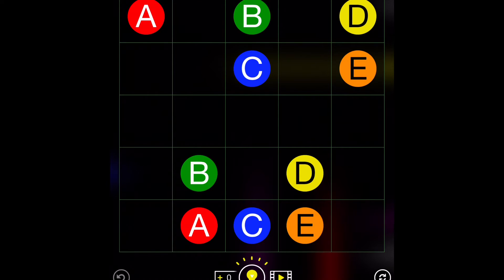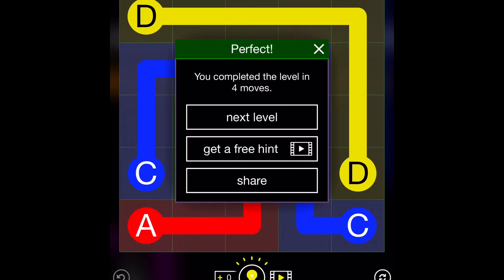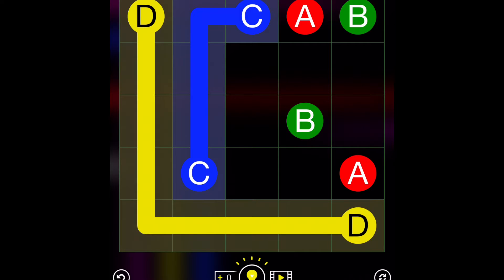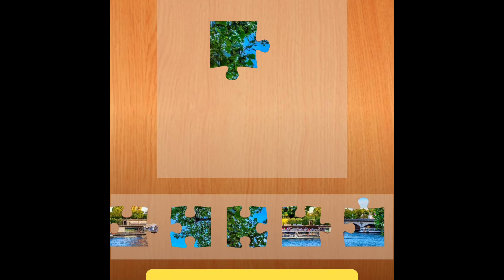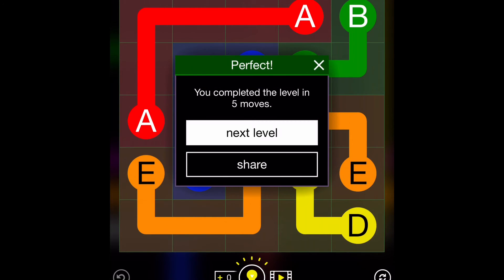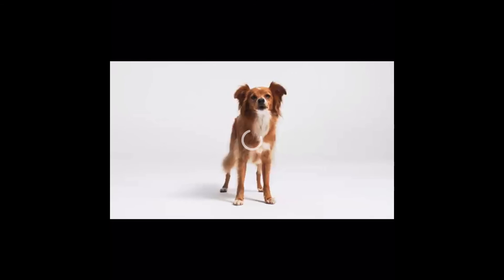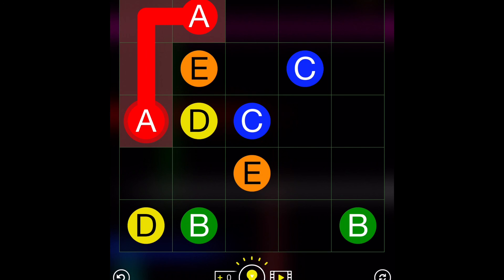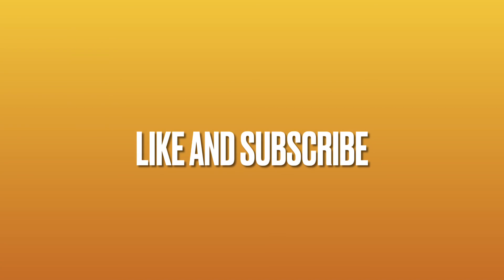🔴Red to Red! - Flow Free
Today I show you how LAGGY my screen record is…

Flow Free :
A game where you have to match red to red etc. I FIND THIS GAME REALLY RELAXING!